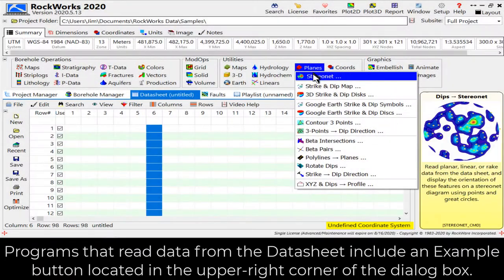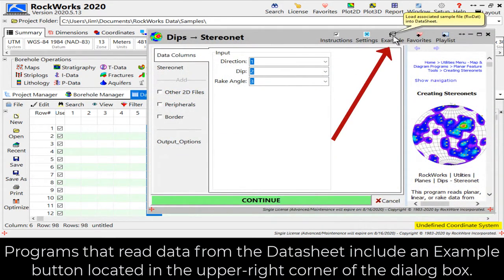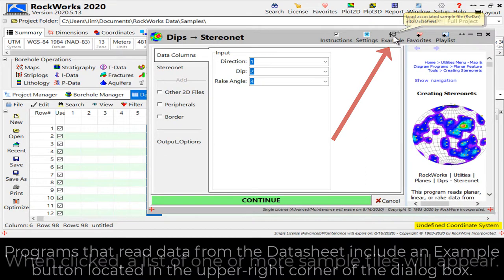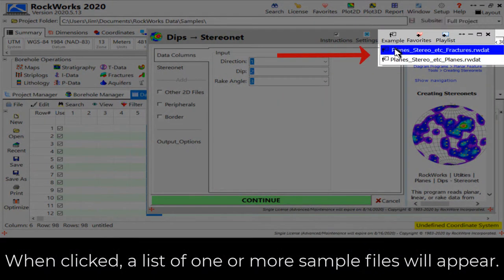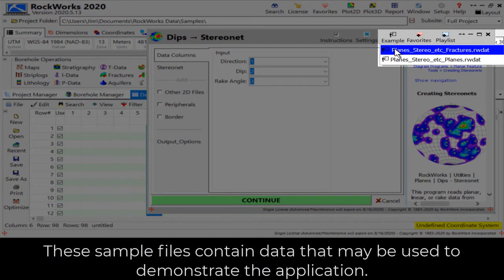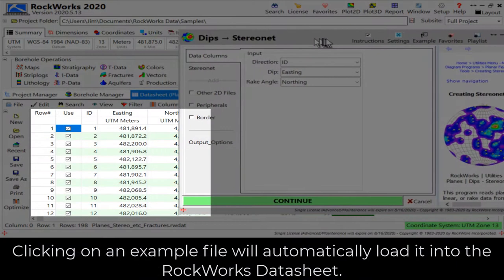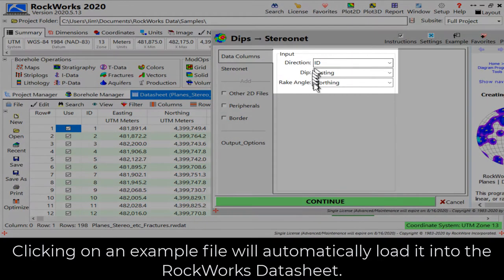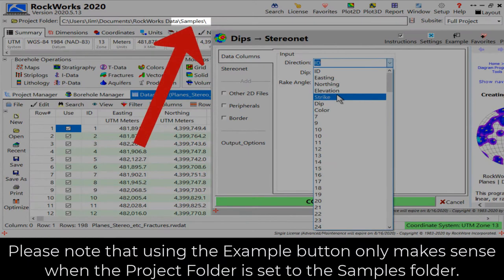The RockWorks2020 Examples Button